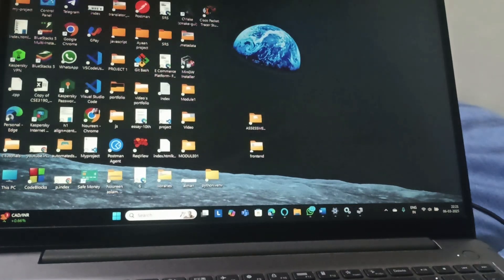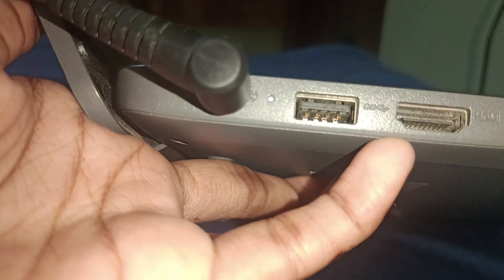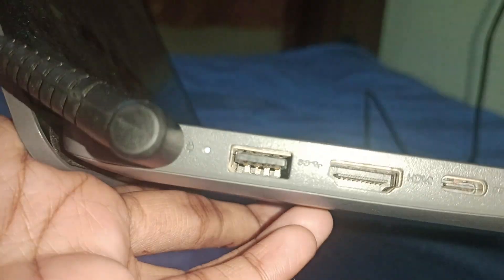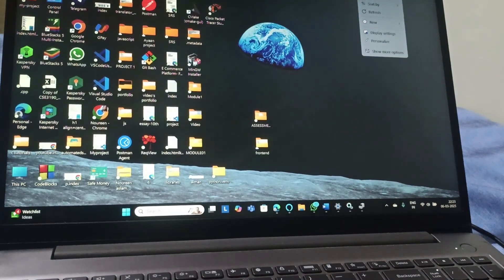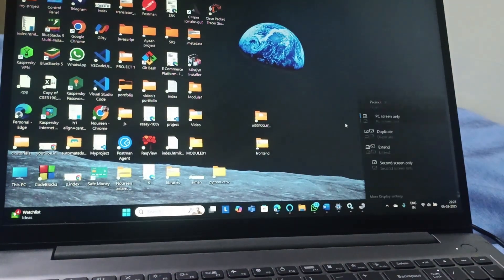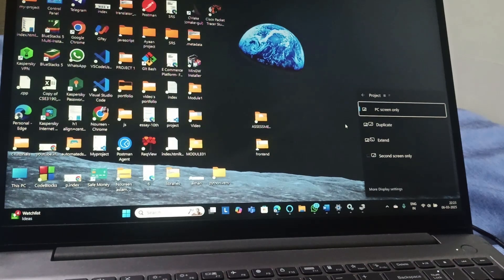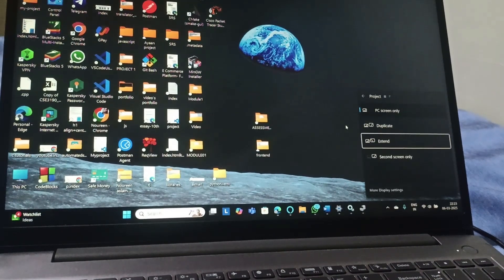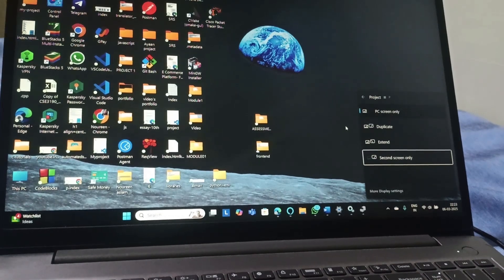How To Connect Lenovo Laptop To Monitor Using HDMI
This Video Serves As A Detailed Tutorial On Connecting Your Lenovo Laptop To A Monitor Via Hdmi. We Will Cover Everything From Selecting The Right Cable To Adjusting Display Settings For Optimal Performance. Perfect For Those Looking To Enhance Their Productivity Or Enjoy A Larger Screen Experience, This Guide Will Equip You With The Knowledge Needed For A Seamless Connection.

0:00 Introduction
0:16 Step1:- Clean The Hdmi Port
0:26 Step2:- Check For Connections
0:48 Step3:- Press Windows+P